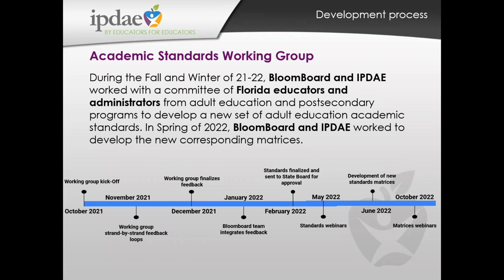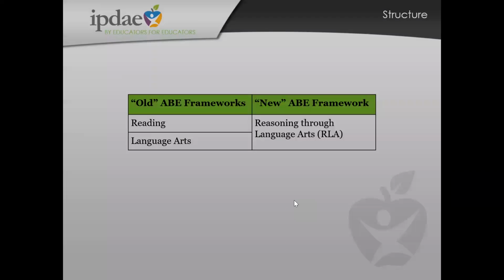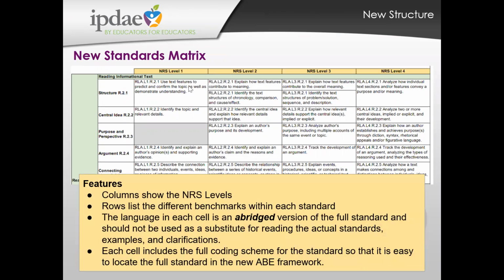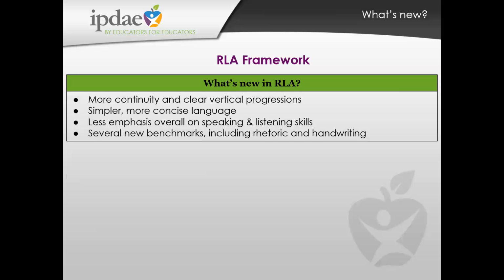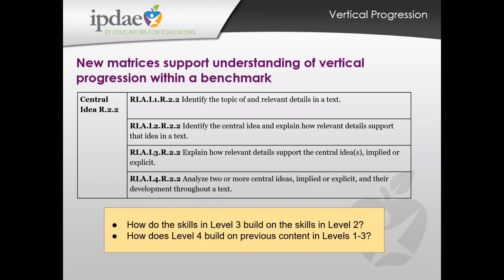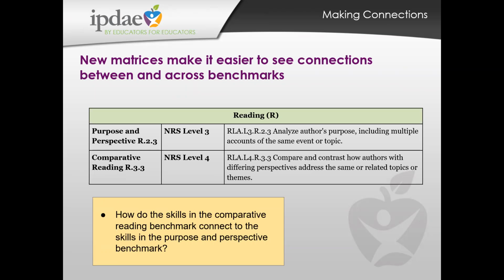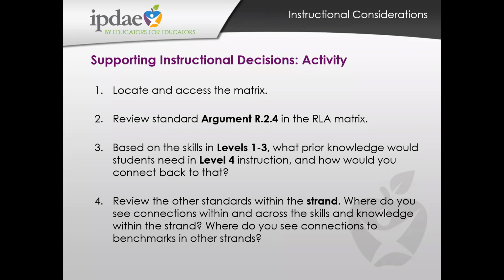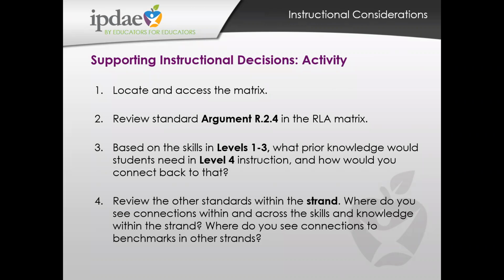Orientation to the new Standards Matrix – Part 2 (Webinar)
An overview continuation of the new Standards Matrices for Reasoning through Language Arts (RLA) and Mathematics. This webinar series will help educators understand the structure and organization of the new matrices and explore how they can be useful for instructional planning.